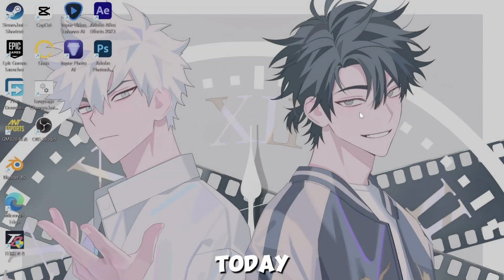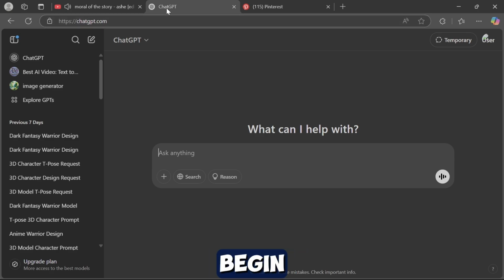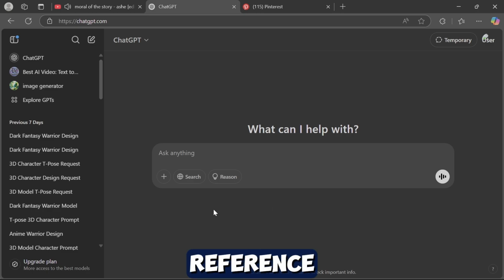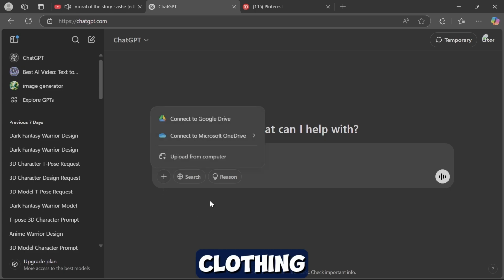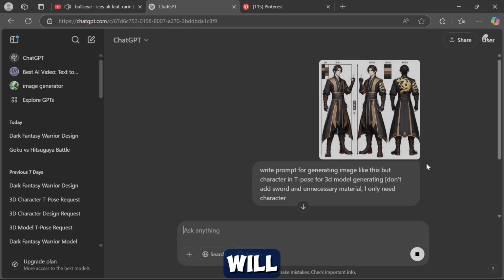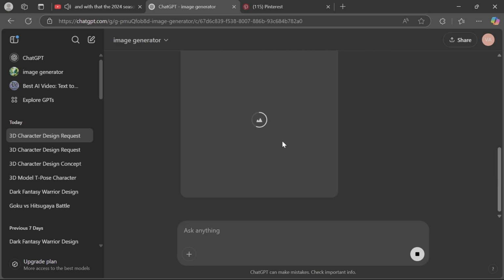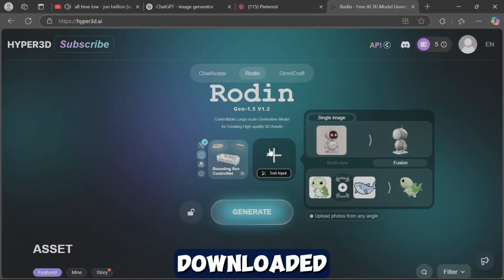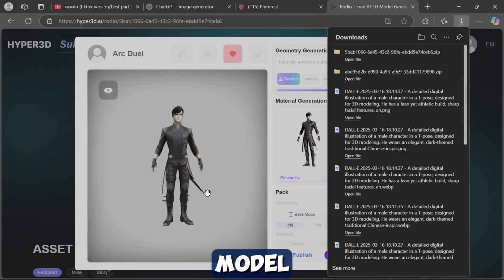Mind-Blowing AI 3D Modeling—No Sculpting Skills Needed!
🎨 Welcome back to VADS DEV!
In this special episode, we’re diving into the next-gen workflow of 3D modeling using AI — blending creative vision with powerful tools to generate production-ready character assets.

🚀 No sculpting experience? No problem.
This video walks you through the entire AI-to-3D pipeline, step-by-step — from prompt crafting to retopology-ready export — with crystal-clear guidance for beginners and pros alike.

📘 Bonus:
I’m dropping free downloadable prompts + workflow cheatsheet in the comments to help YOU create your own AAA characters — fast.

💡 What You’ll Learn:

How to generate 3D-ready AI concept art

Best prompts and tools for high-detail results

Clean up & convert AI generations into usable 3D meshes

Exporting to Blender, Unreal Engine, or ZBrush

Tips for using AI as a creative ally, not a replacement

🔥 Perfect For:

Game devs who need quick concept-to-model pipelines

Indie teams building worlds fast

Artists exploring AI workflows

Unreal Engine users wanting stylized or realistic characters

Anyone curious about how AI fits into modern game development

📂 Download Free AI Prompt Cheatsheet:
👉 Check Comment Section

⚙️ Tools I Used:

ChatGPT
Rodin AI